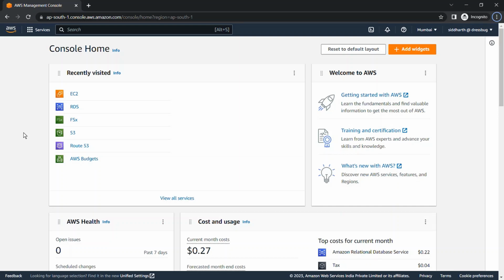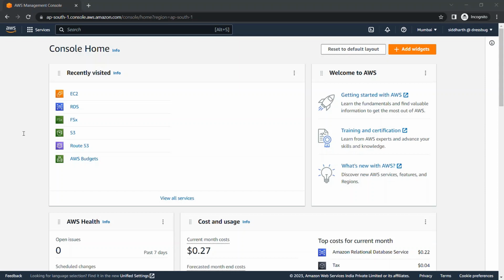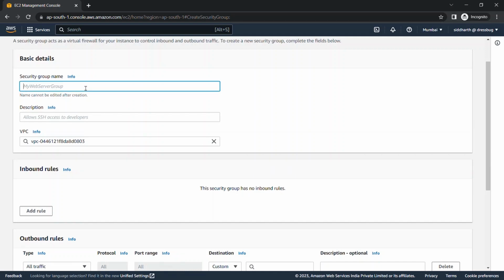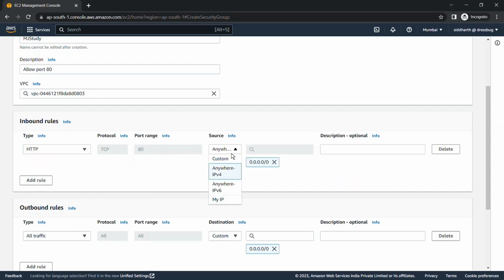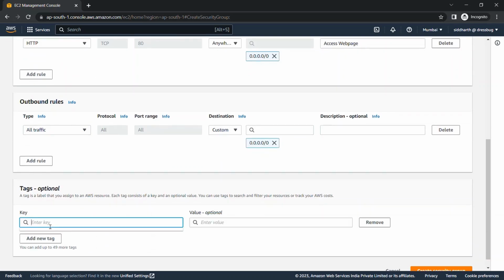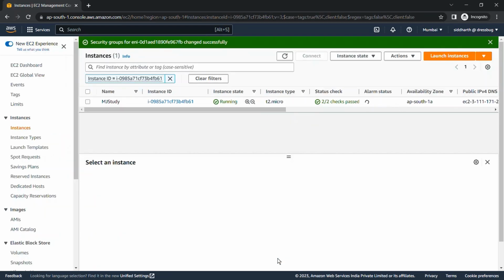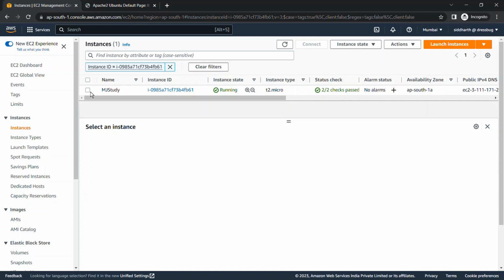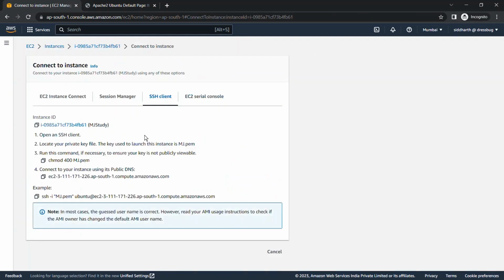What is AWS Security Group? Use of AWS Security Group? How we create AWS Security Group?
By this video you will get full knowledge of Security Group.

Thanks